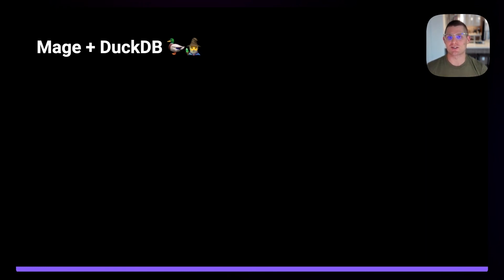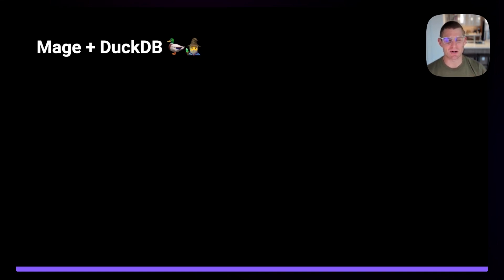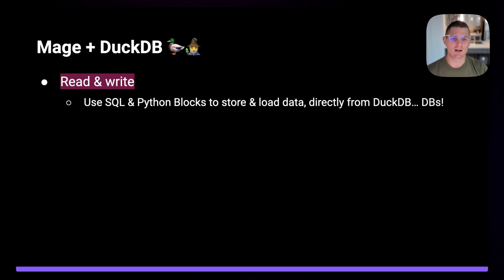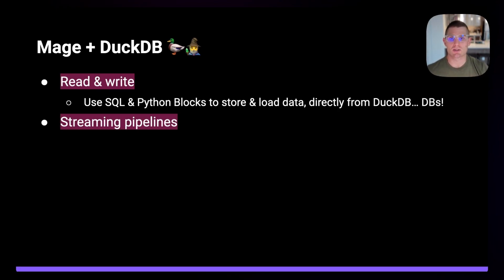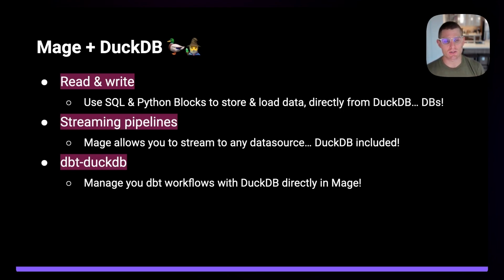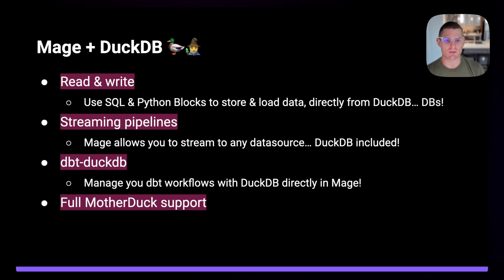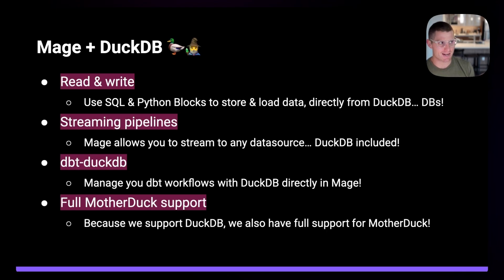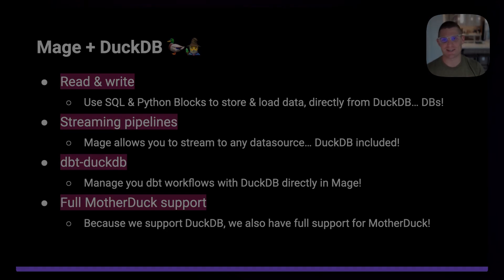Magic Update: Mage & MotherDuck 🧙‍♂️🦆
🦆 Coming to a data pipeline near you... Mage & MotherDuck!

🤓 Mage has integrated with DuckDB for a few months now, but today we're rolling out full MotherDuck support! That means the ability to read and write from MotherDuck databases using Mage's built-in Data Loaders & Exporters!

🏎️ As always, if you can write it in Python or SQL, Mage can handle it! This update just provides easy-to-use templates for you to get started as fast as possible!

⚡ Be sure to give it a try today!